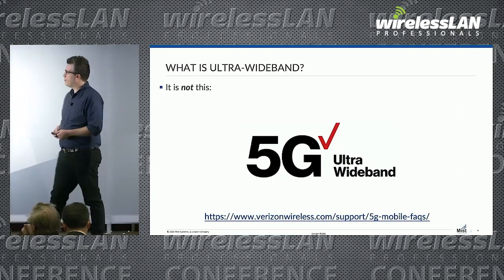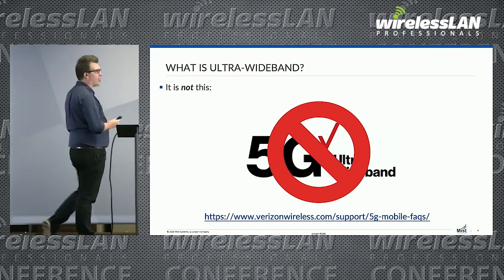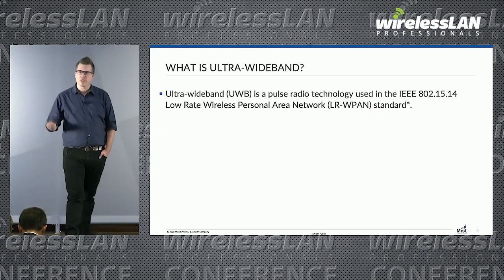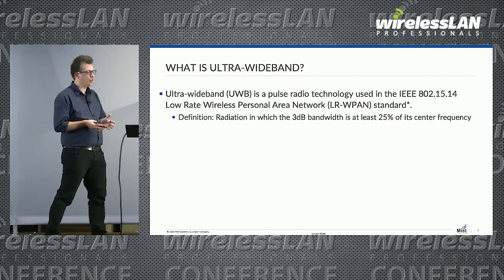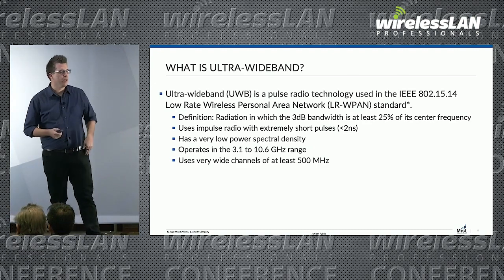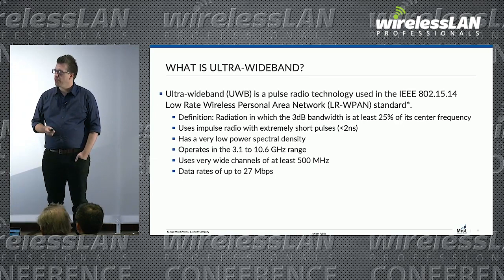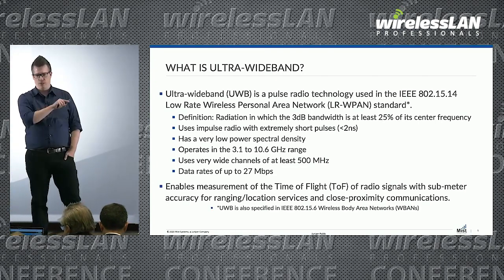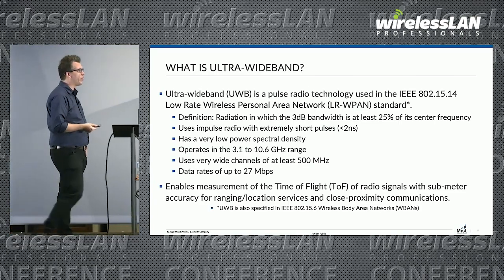What is Ultra Wideband UWB with Stephen Cooper (but first, what it is NOT)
This is an excerpt from Stephen's presentation at WLPC Phoenix. In this section, Stephen defines UWB.